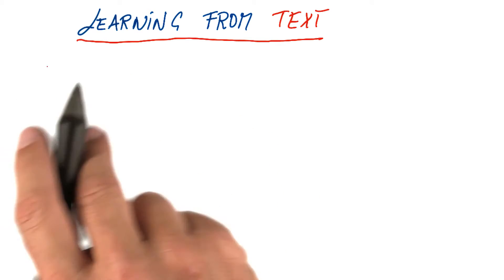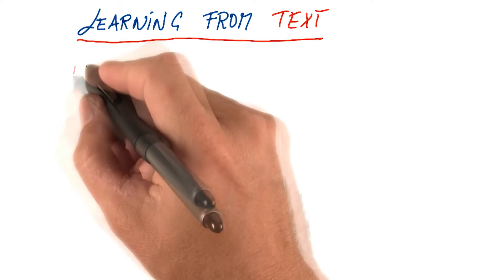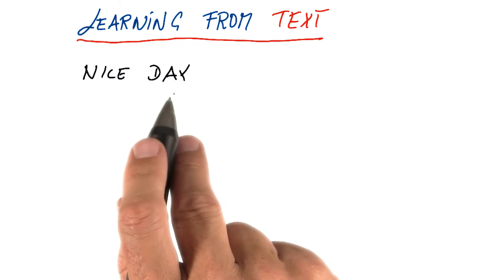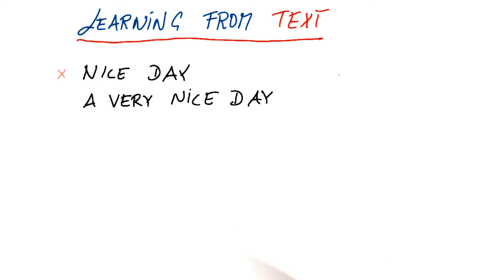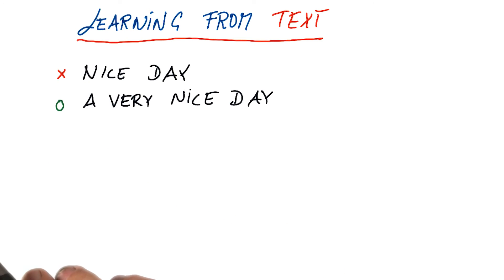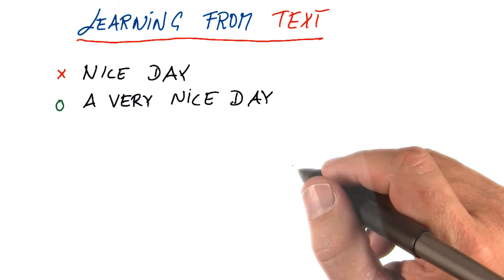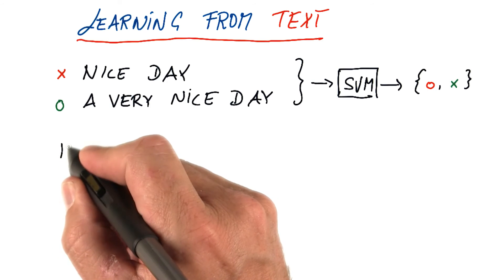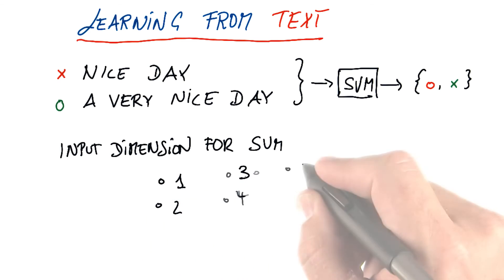Dimensions when Learning From Text - Intro to Machine Learning